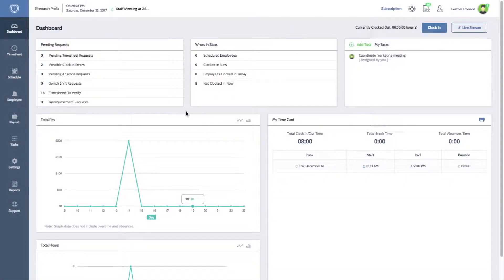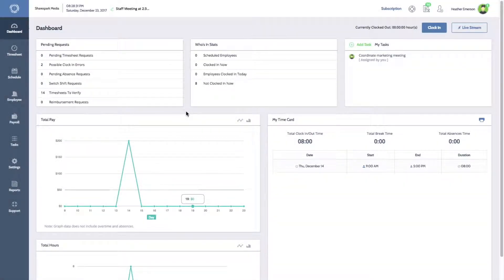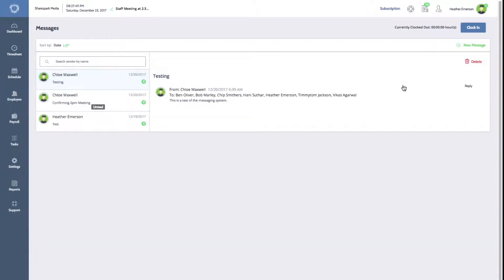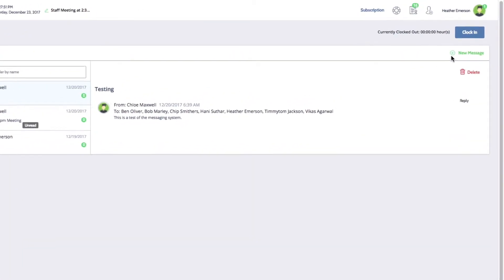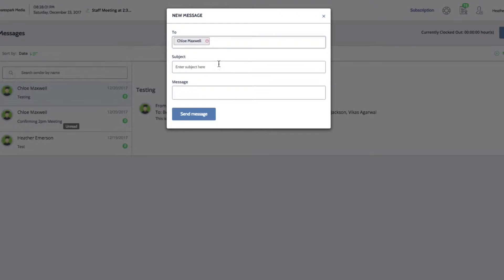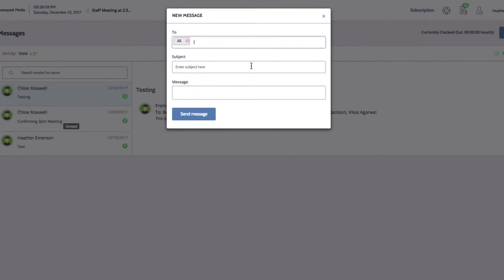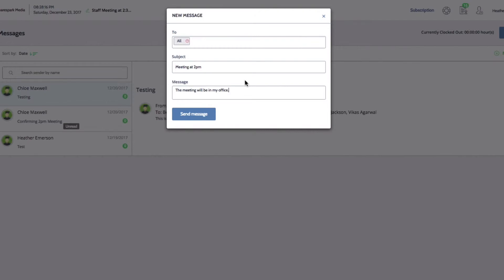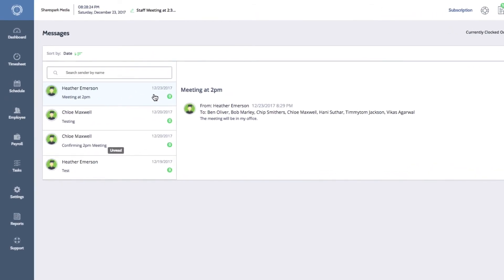How to Send Private or Group Messages to Your Employees in Time Clock Wizard.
This is a tutorial on how to send private or group messages to your employees in Time Clock Wizard. Time Clock Wizard is a world class, intuitive scheduling, free online time clock, and payroll solution. to learn more.